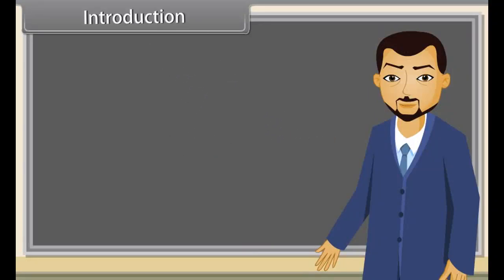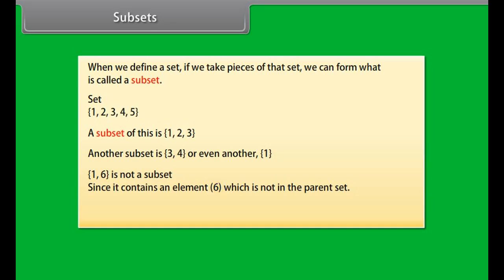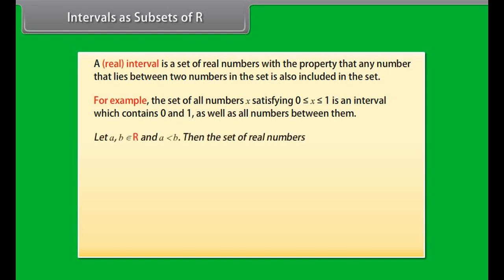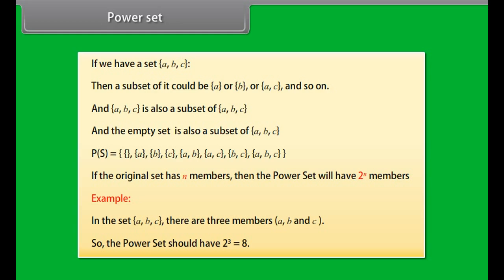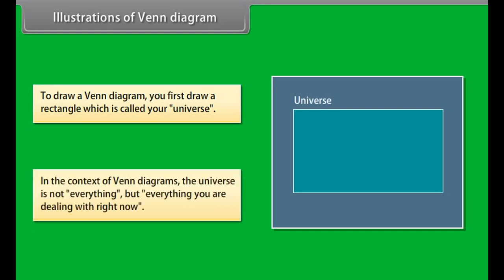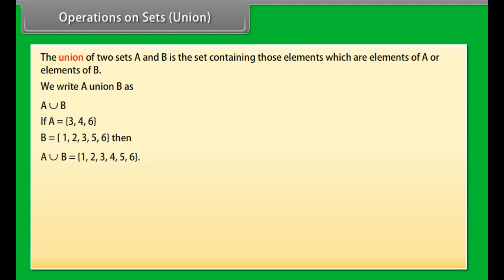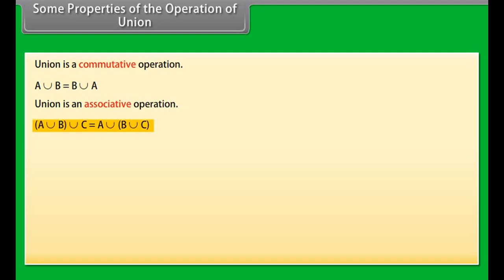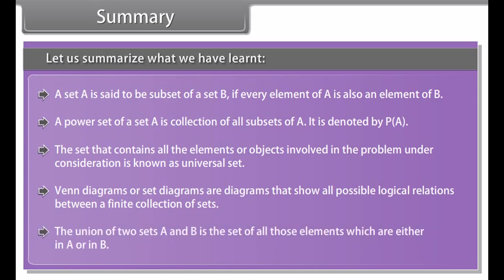Class 11th EM MATHS Sets II